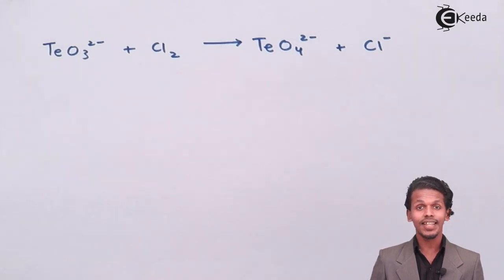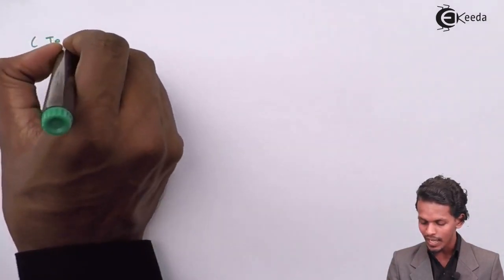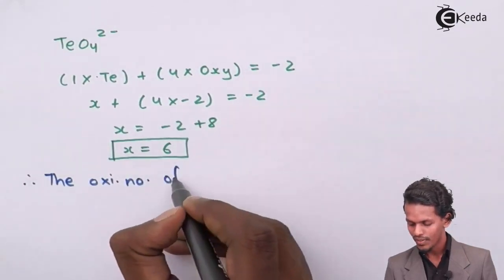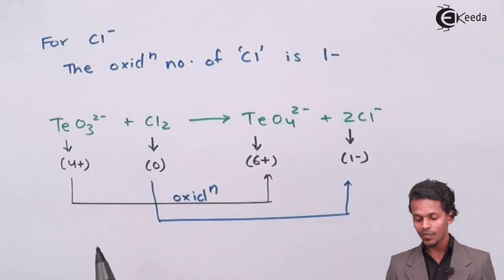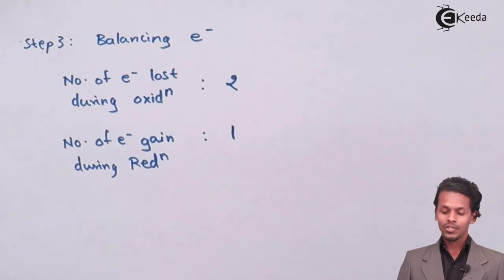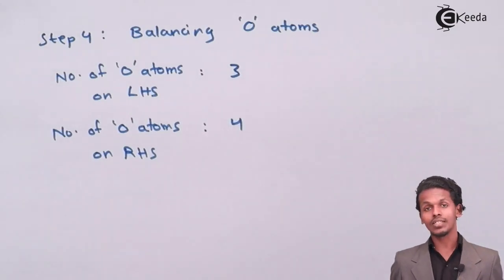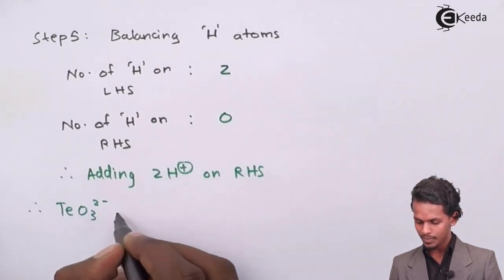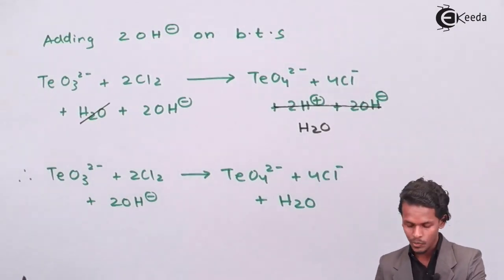How to Balance Redox Equations in Acidic Solution Example 6 - Redox Reaction - Chemistry Class 11